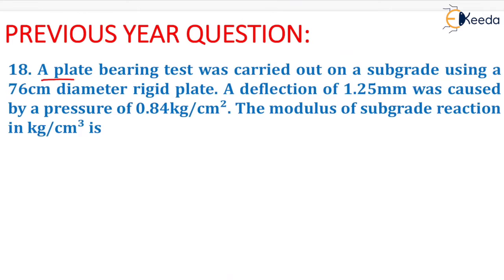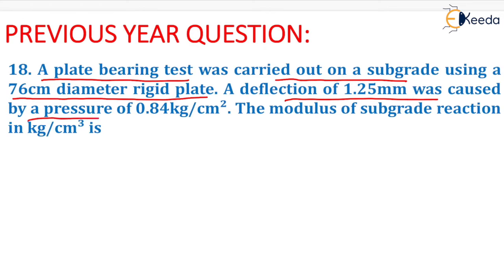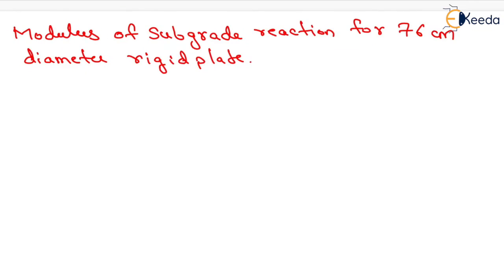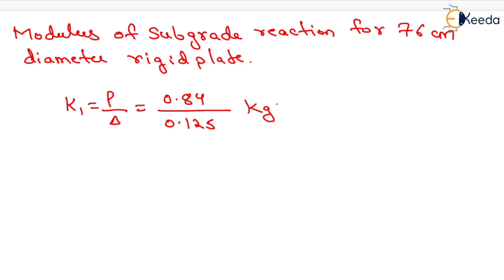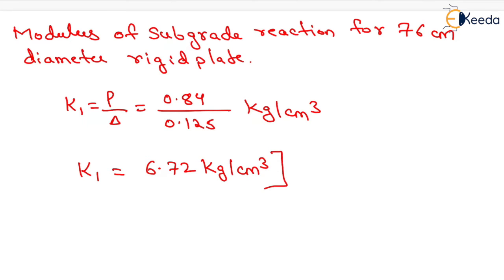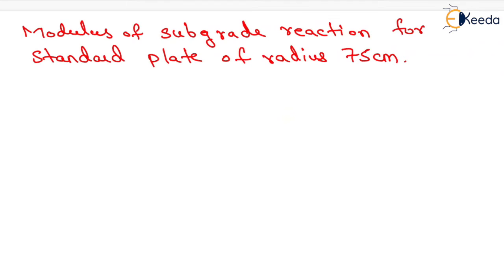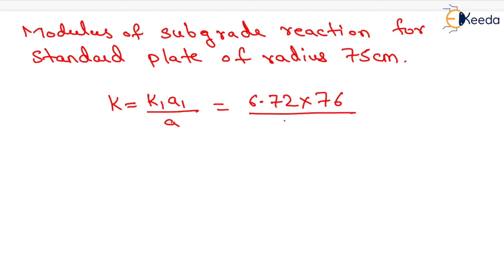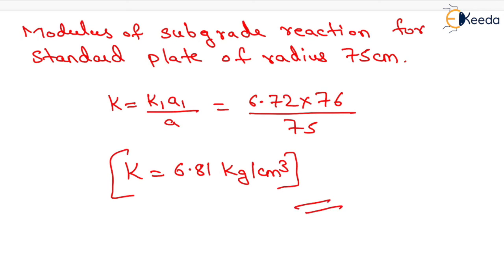18th Numerical - Previous Year Gate Question of TE - Transportation Engineering GATE